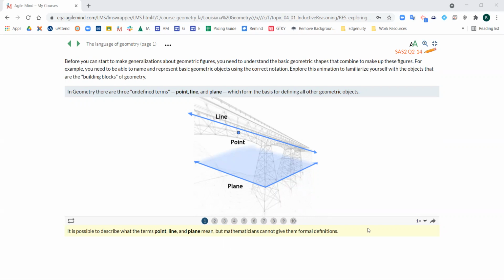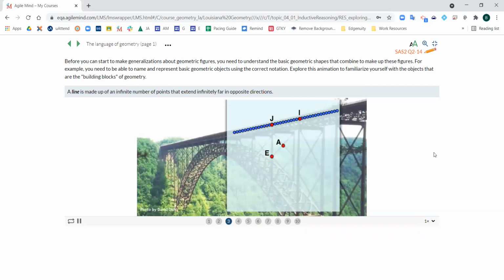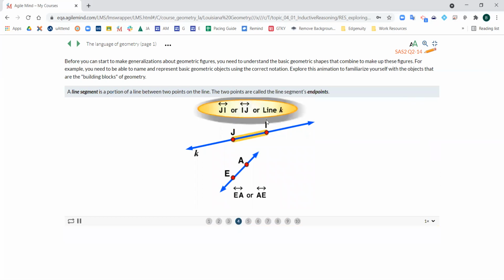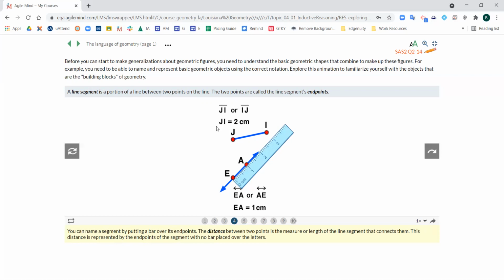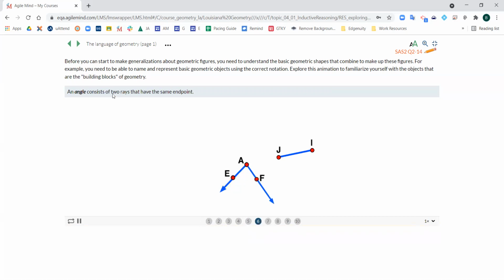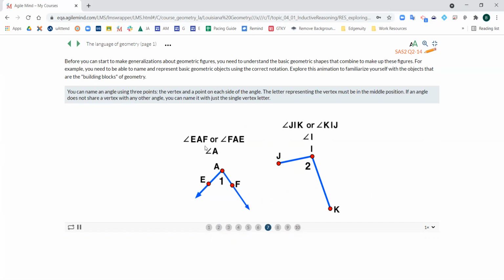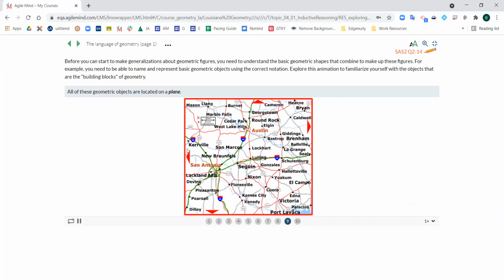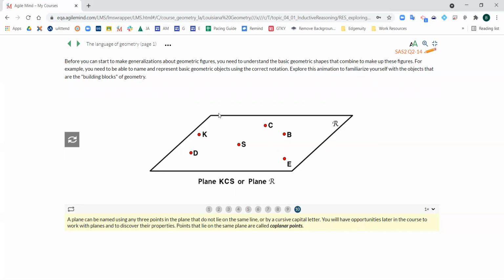Geometric Terms: Points, Lines, Planes, Line Segments, Rays, and Angles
Definitions of and how to name the foundational terms of geometry: points, lines, planes, line segments, rays, and angles.